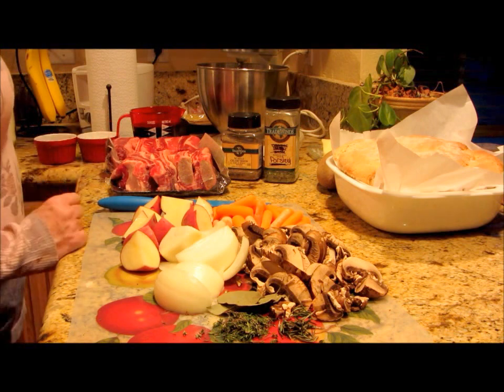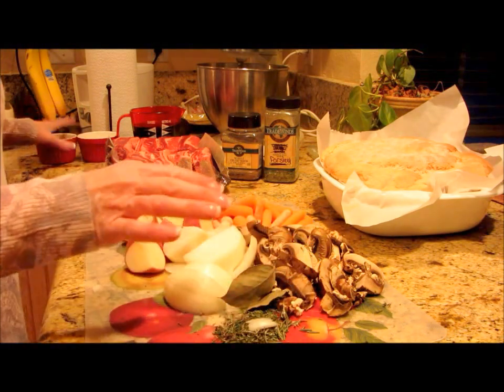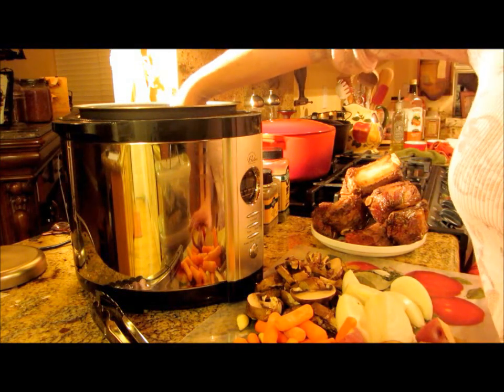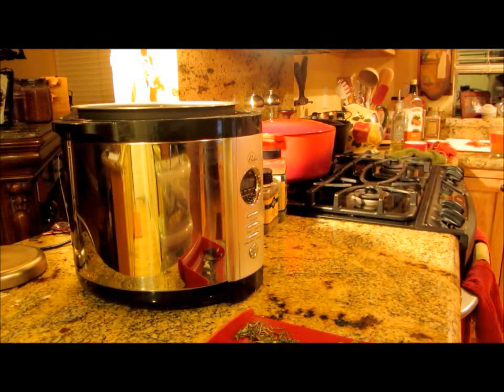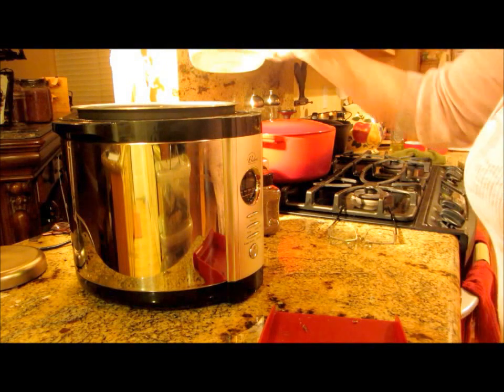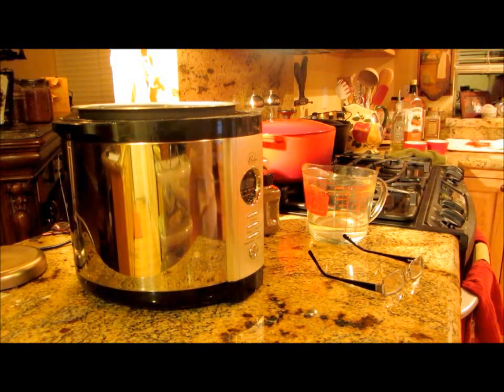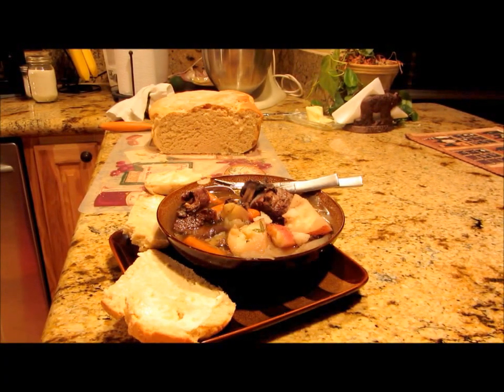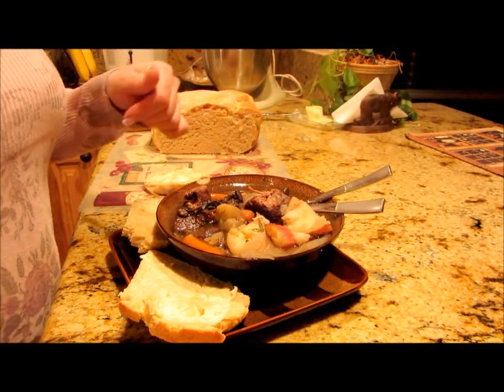Short Ribs Under Pressure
Just sharing what I made for dinner.